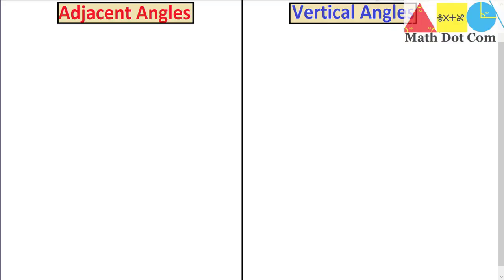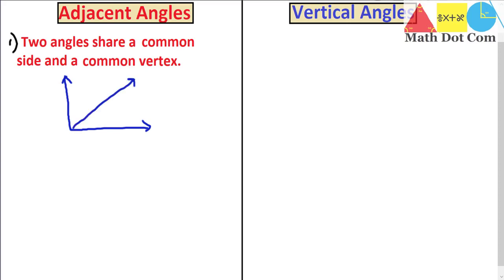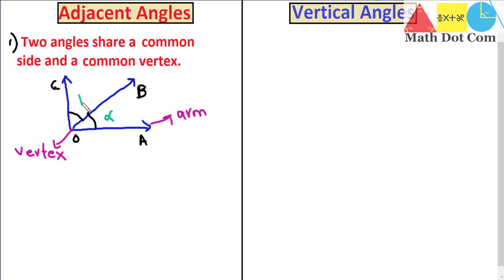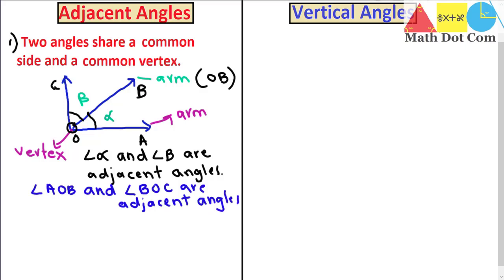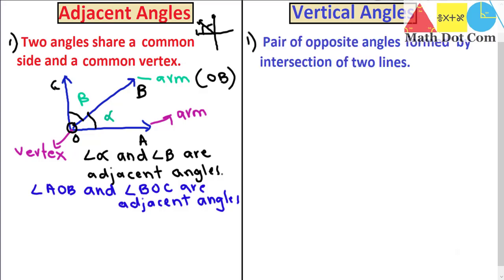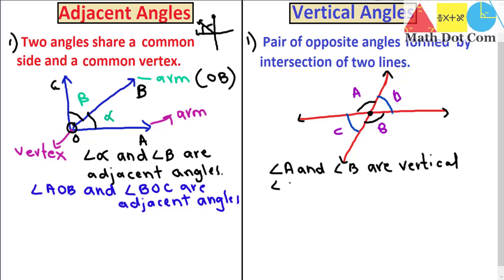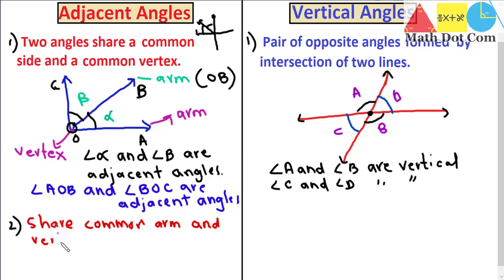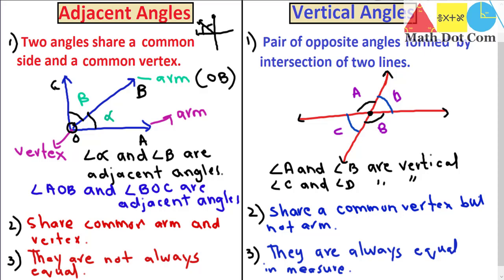Adjacent Angles vs. Vertical Angles: Understanding the Key Differences| Geometry | Math Dot Com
Are you puzzled by the disparities between adjacent angles and vertical angles? Look no further! In this enlightening video, we dive into the realm of geometric angles, specifically focusing on the distinctions between adjacent angles and vertical angles. Join us as we unravel their definitions, properties, and relationships, providing you with a clear understanding of these fundamental angle concepts. Whether you're a student studying geometry or a curious learner interested in math, this video will equip you with the knowledge to differentiate between adjacent angles and vertical angles. Watch now and enhance your grasp of angle geometry!